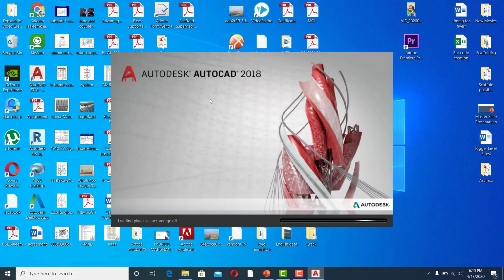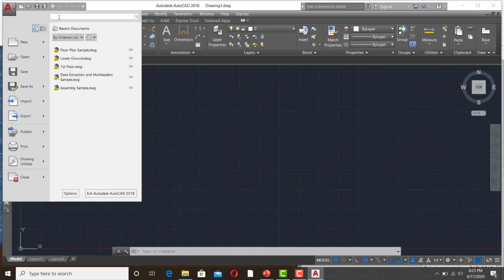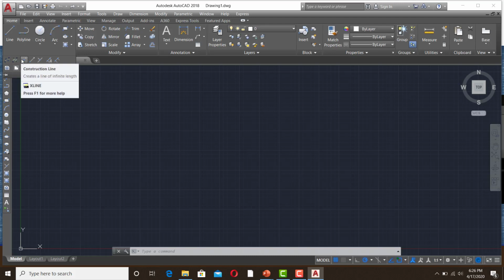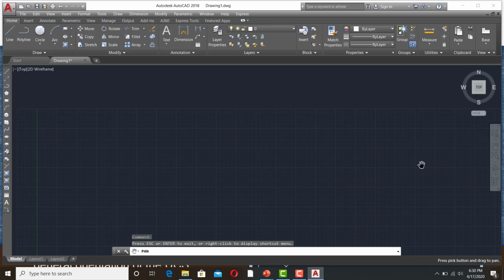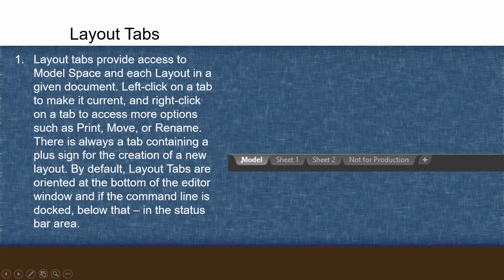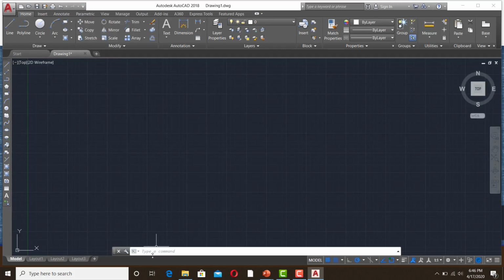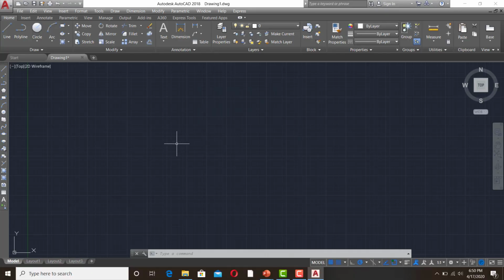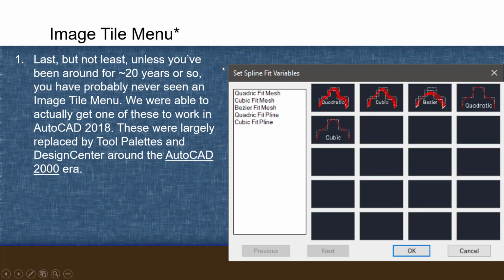AutoCAD User Interface - Tutorial No.1 | LEY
The first topic is the user interface in which one will learn about all the items that appear while the first time you open an AutoCAD.

If you are interested in getting these slides kindly Write down your email in the comment section.